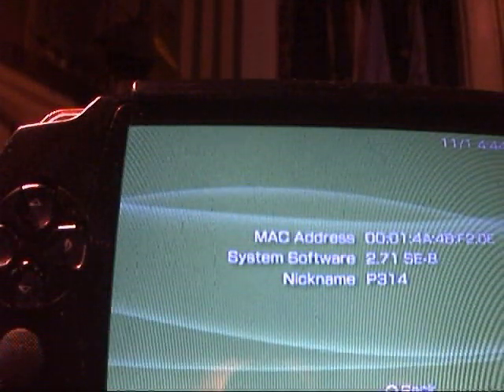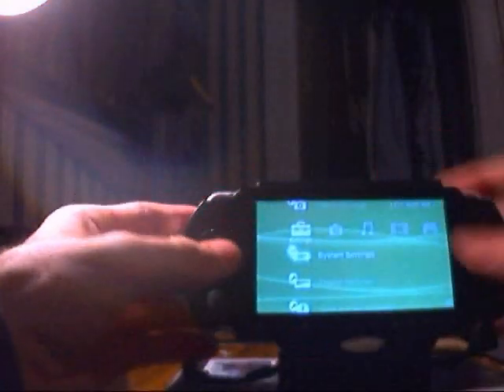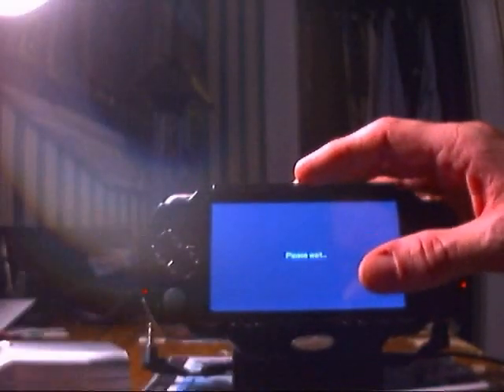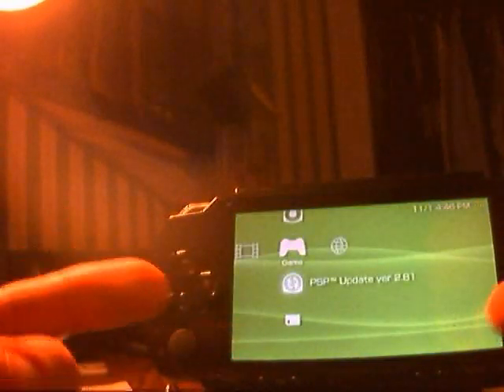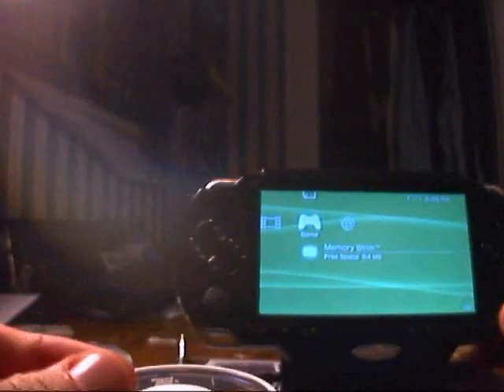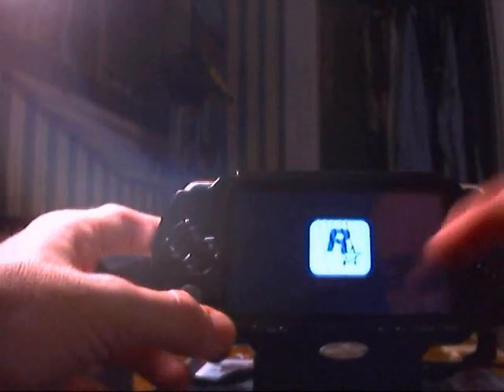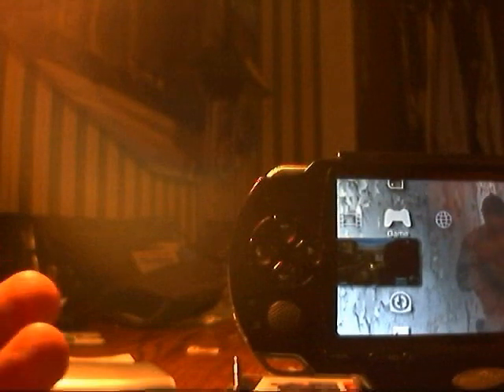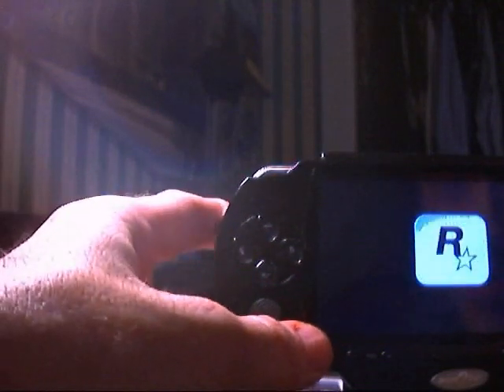4 different UMD's ONE purpose: to get vcs running on 2.71seb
As with the rest of the videos people wanted more. So more it is, undeniable proof this time with my fw version being shown at the begining and multiple attempts to try without switching the disks. Have fun all! Not responsible for any mishaps inccurred while using this video to get it to run on your psp.